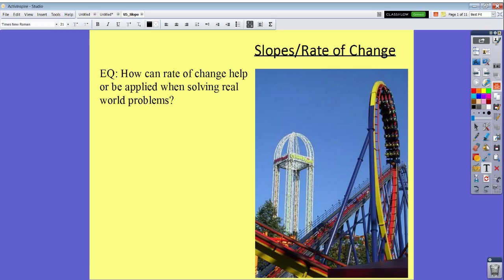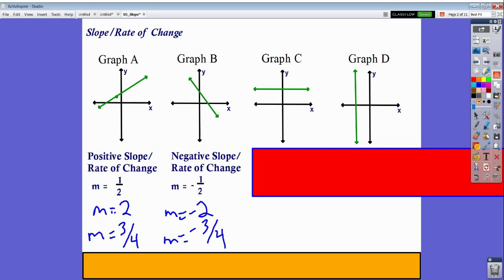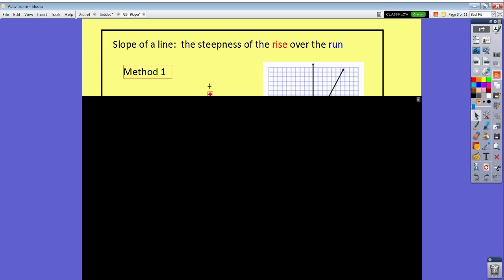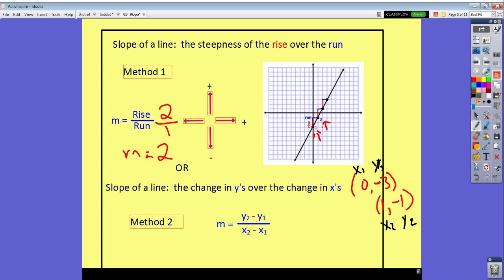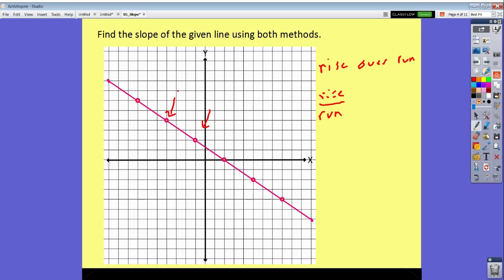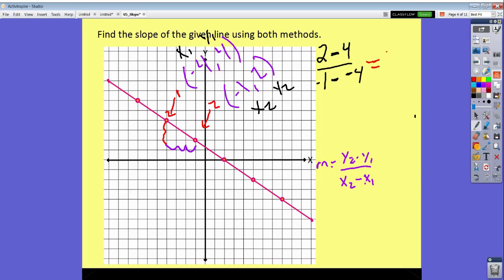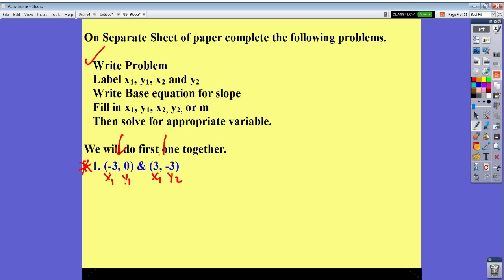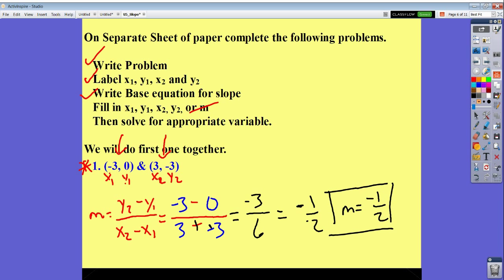FOM U5 C02a Rate of Change